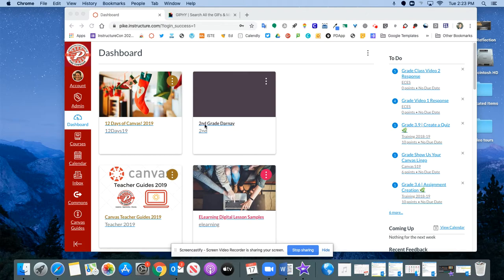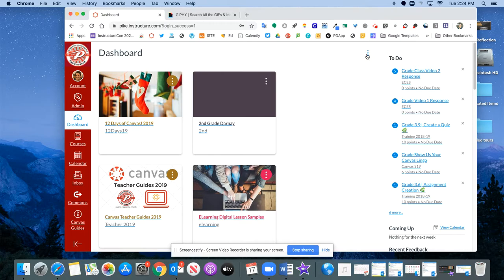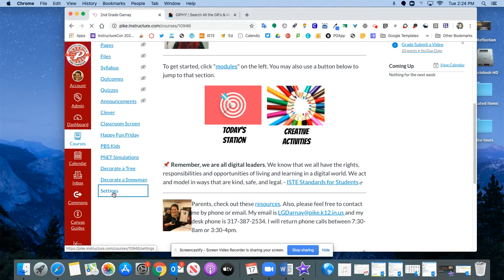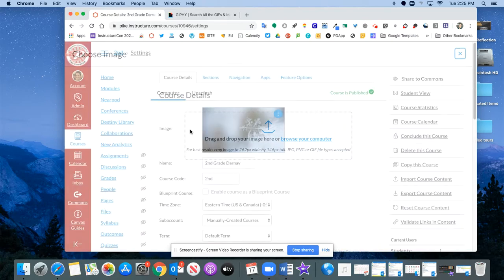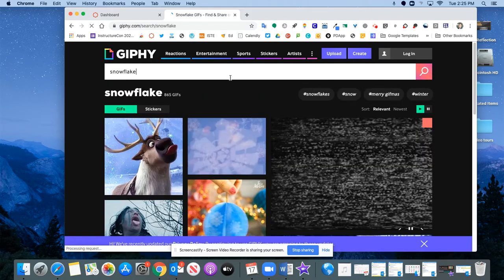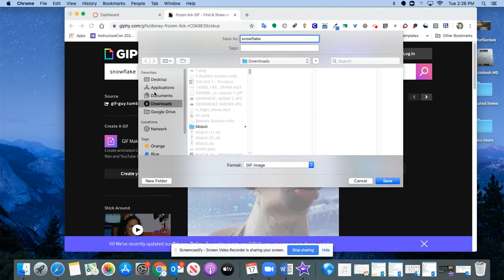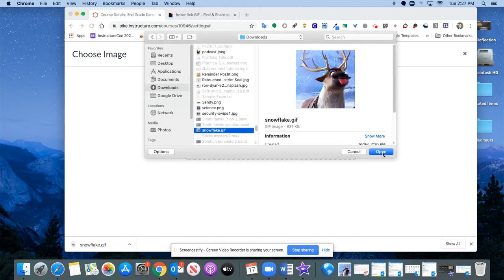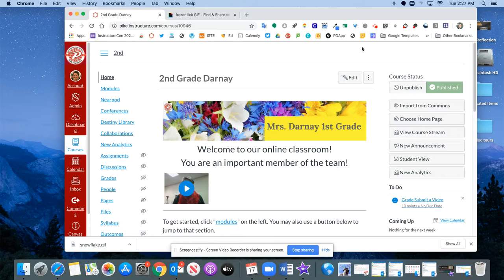Change Course Card Image in Canvas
Quickly add some pizzaz to your Canvas Course by adding an image or animated gif file to the course card that students see on their Dashboard.